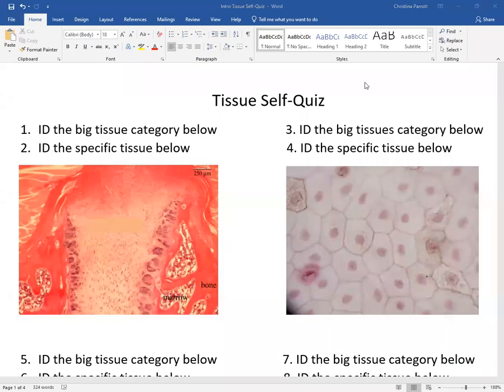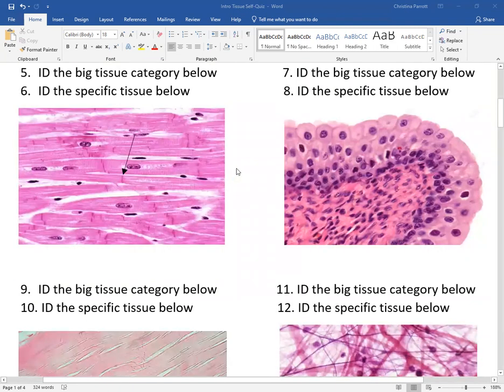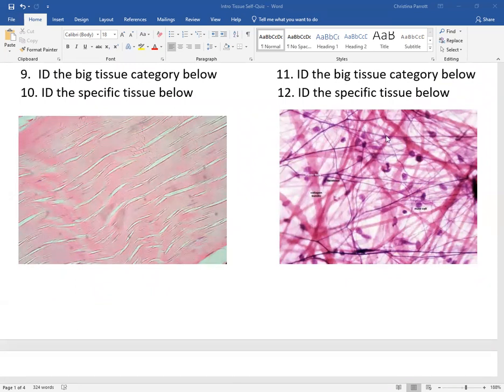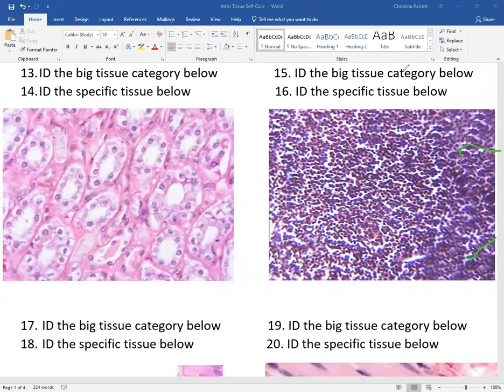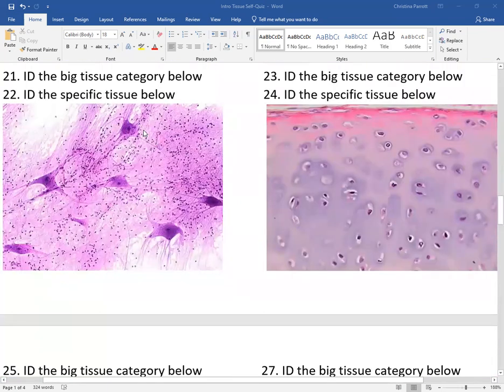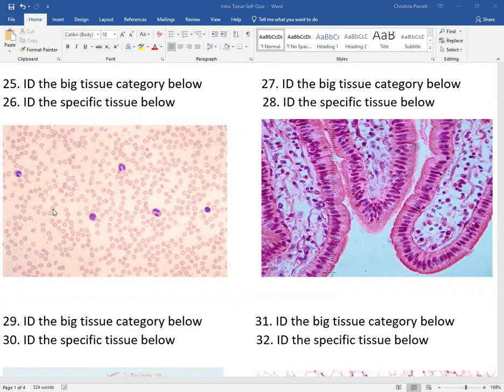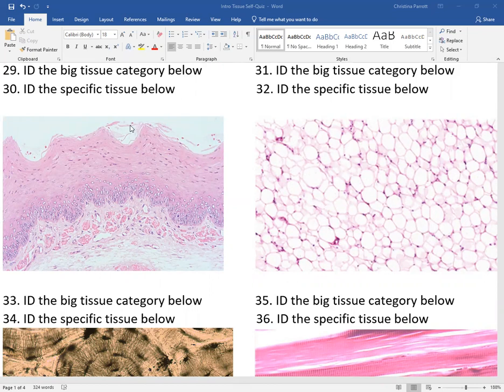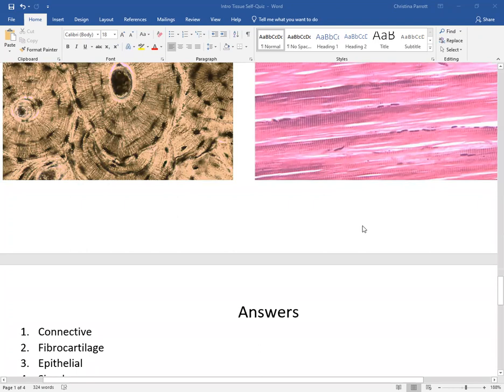Intro Tissue Self Quiz Video